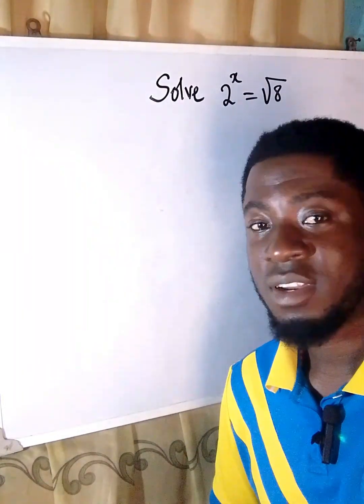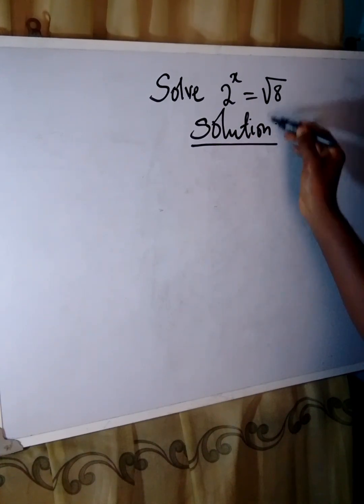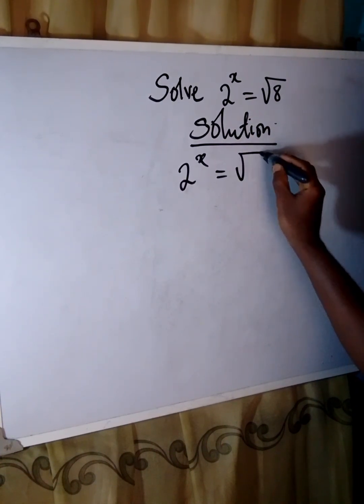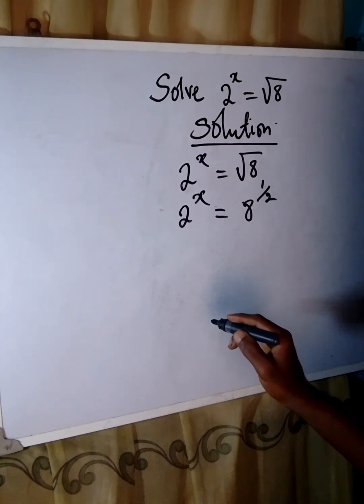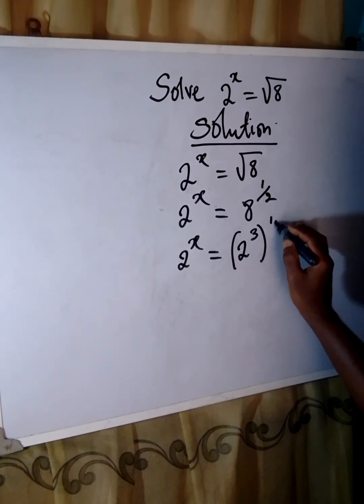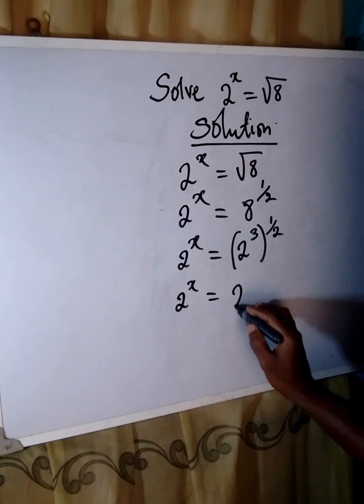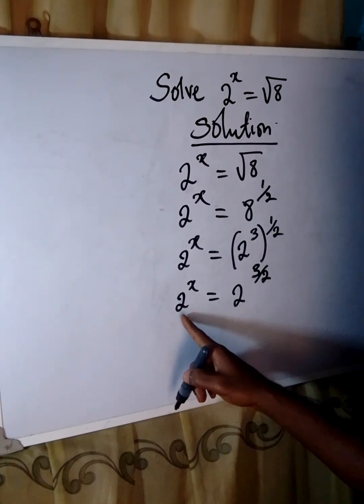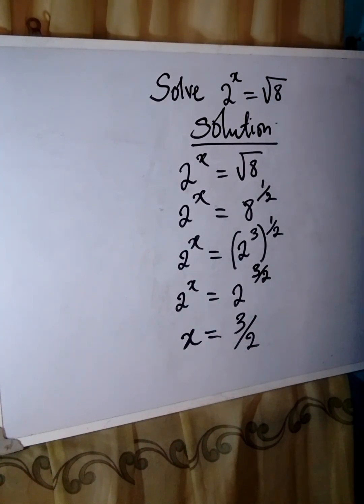Exponential Equation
This is beautifully solved